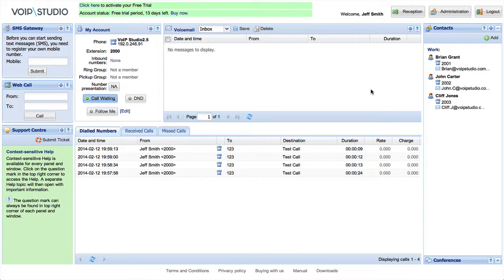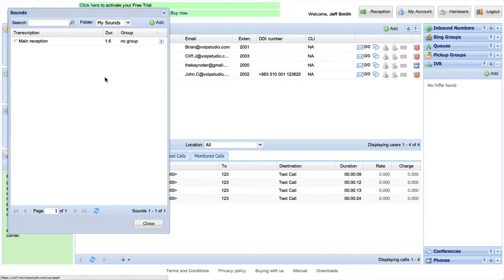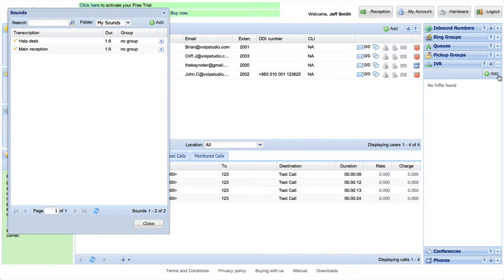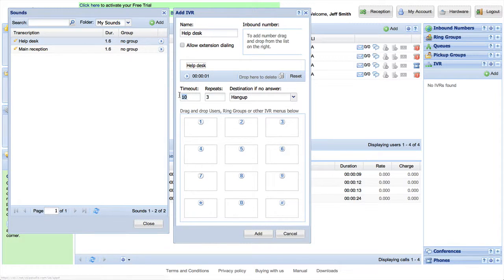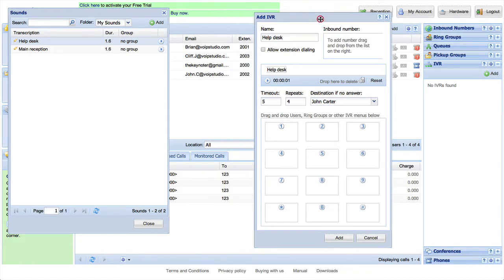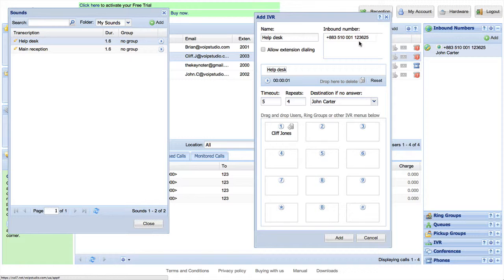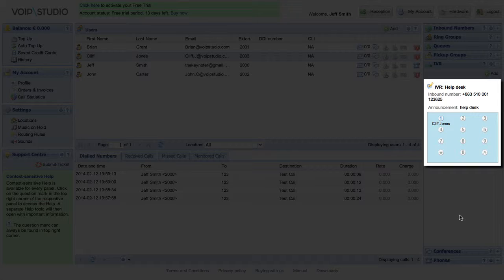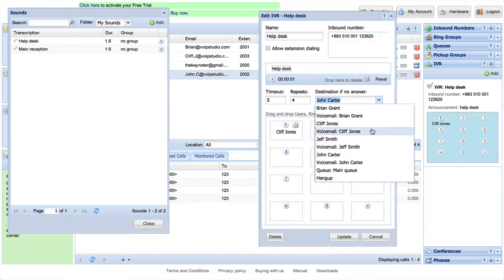Create an Interactive Voice Response menu in VoIPstudio - 90 seconds tutorial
VoIPstudio allows to create quickly an IVR menu. Inbound calls can be forwarded to designated objects in the system according to caller keypad choice. Professional business PBX feature is free for any user of VoIPstudio.